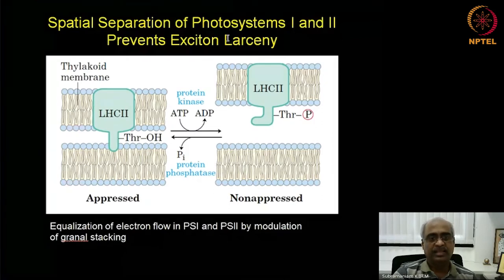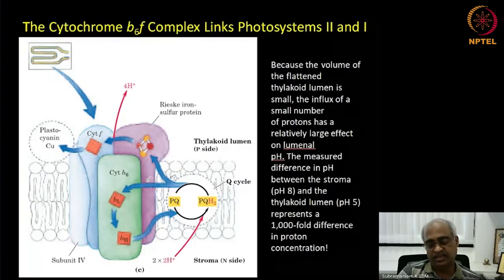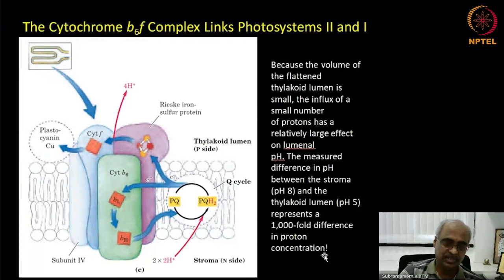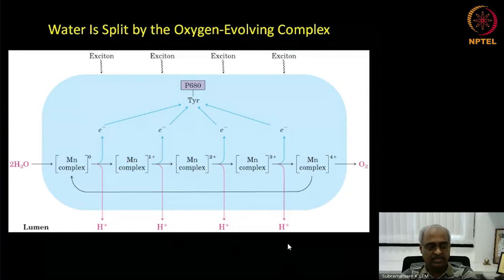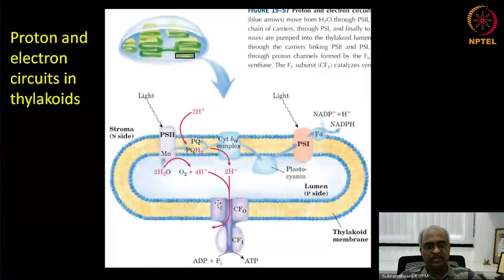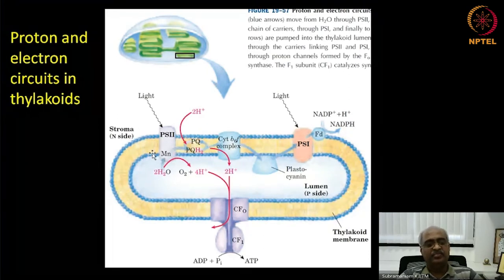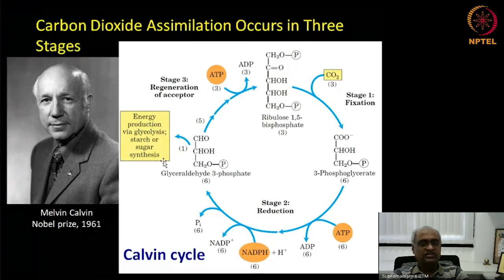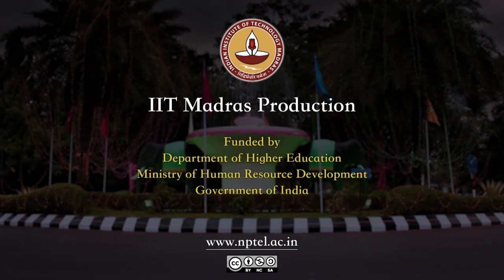Photosynthesis and Carbon Assimilation (Part 2/3)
Spatial Separation of Photosystems I and II, Cytochrome b6f complex, Water-splitting complex, Proton and electron circuits in Thylakoids, Light-driven proton pumping in halophilic bacteria, Photosynthetic Carbohydrate synthesis, Three stages of Carbon assimilation